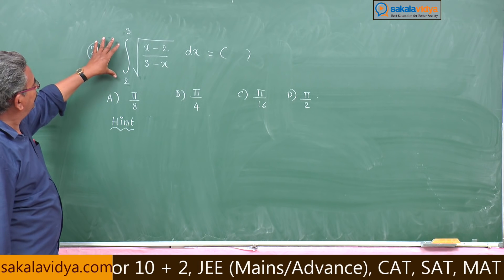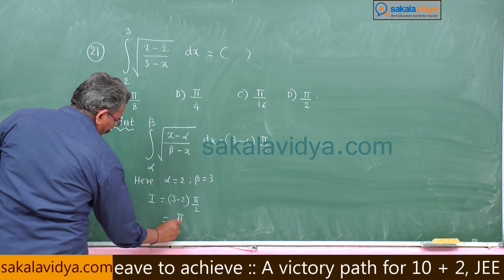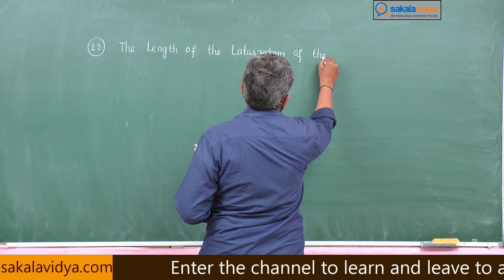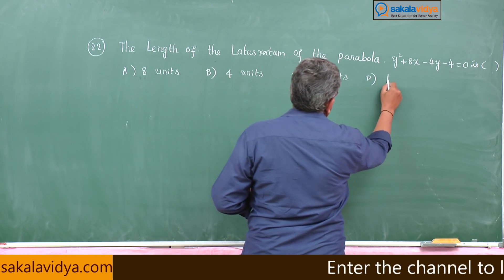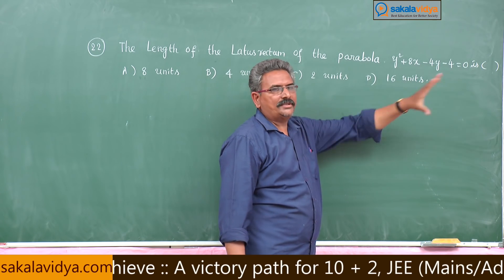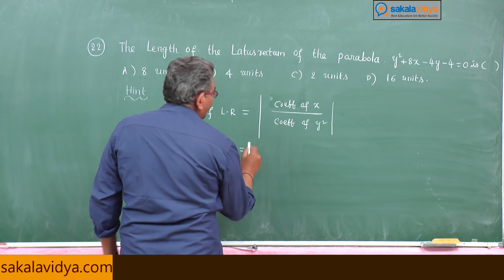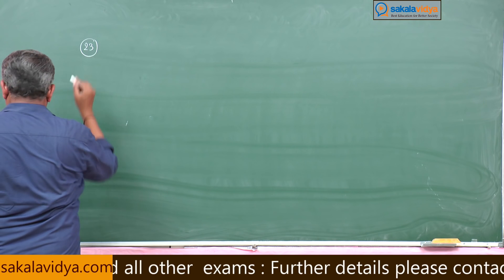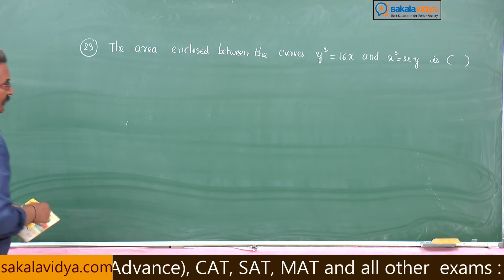JEE| EAMCET| How to crack a math problem in 30 seconds | Part 9